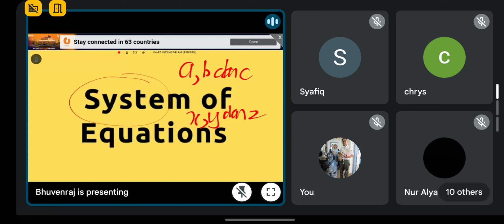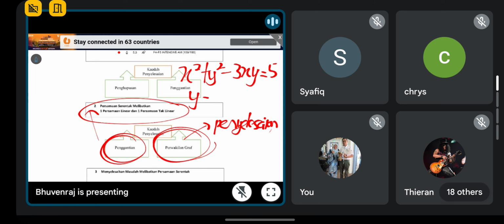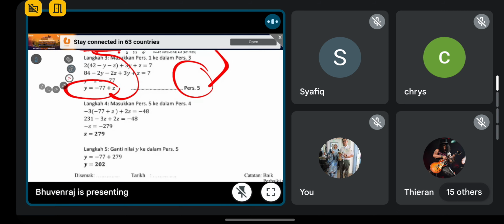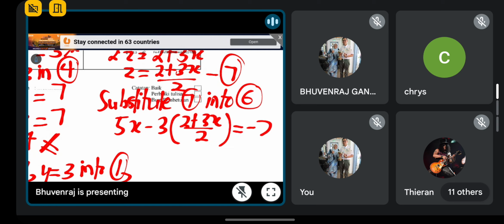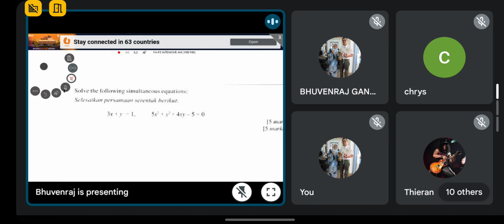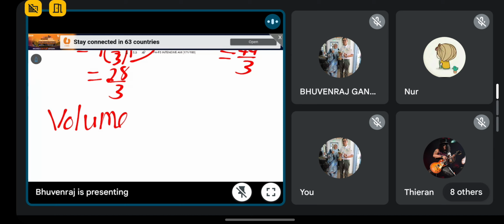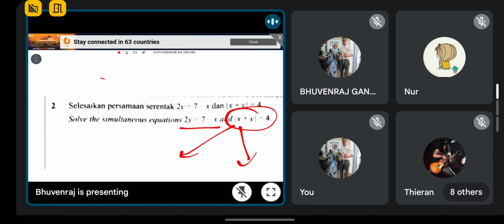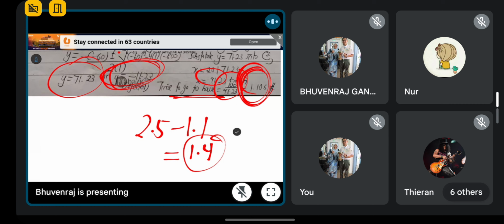ADD MATHS| FORM 4 INTENSIVE CLASS CHAPTER 3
If you find this video useful, please help me share it around to those take MATHS AND ADD MATHS SPM ❤

0:00:00 INTRO
0:01:54 TYPES OF SOLUTION IN SIMULTANEOUS EQUATION
0:08:21 METHOD TO SOLVE SIMULTANEOUS EQUATION
0:17:08 SOLVING SIMULTANEOUS EQUATION(EXAMPLES)
0:29:54 SIMULTANEOUS EQUATION SOLVING USING ELIMINATION/ SUBSTITUTION METHOD
0:48:39 SOLVING SIMULTANEOUS USING GRAPH METHOD
0:49:46 CALCULATOR METHOD TO SOLVE
0:51:02 EXAMPLES OF QUESTIONS